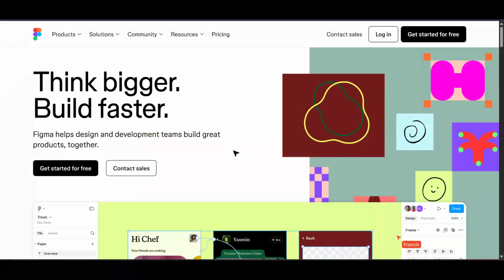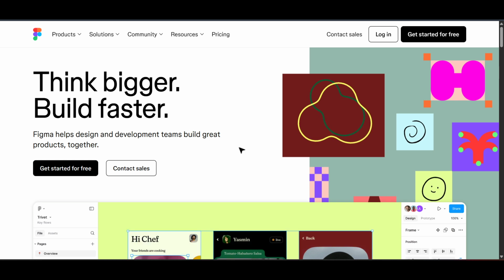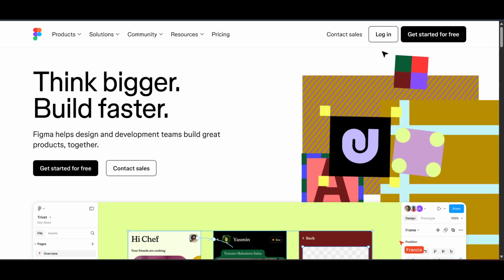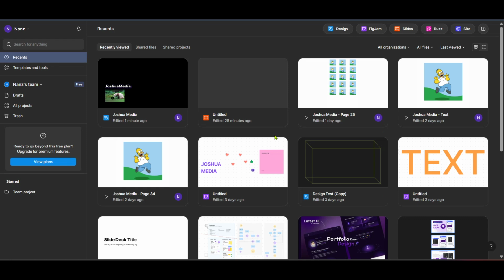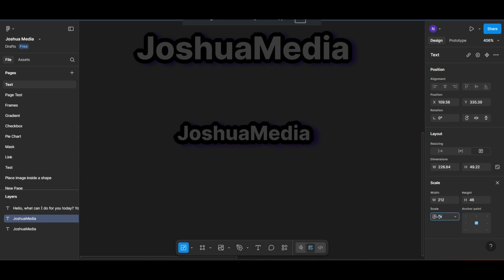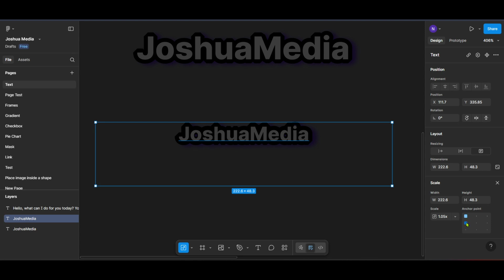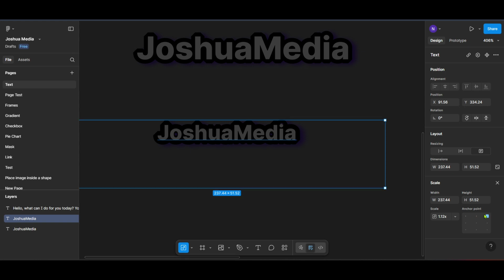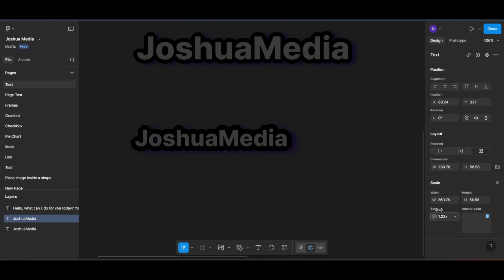How To Use The Scale Tool In Figma Anchor Points, Resizing, And Scaling Objects (Full 2025 Guide)